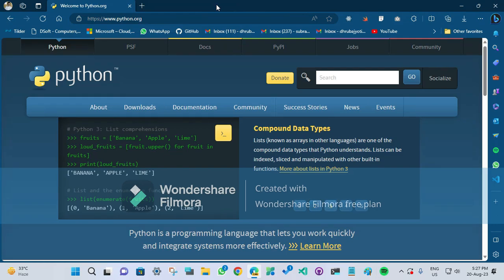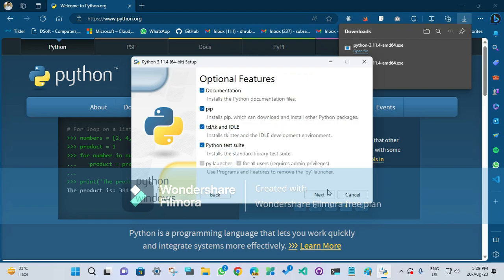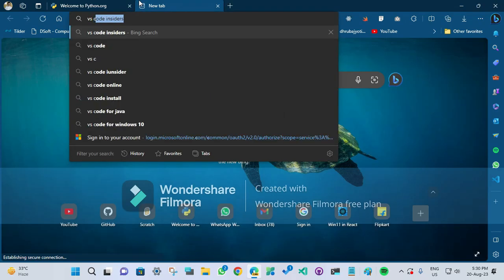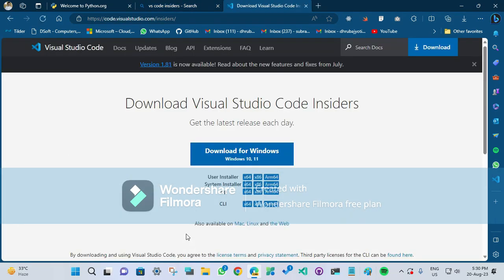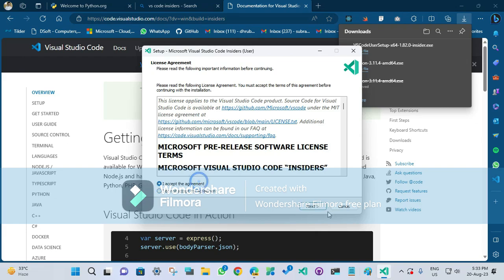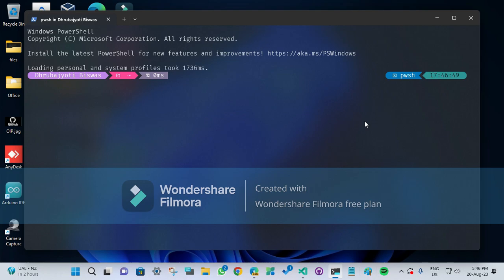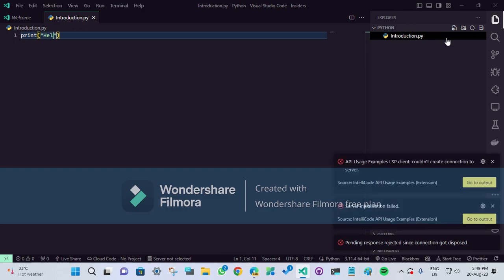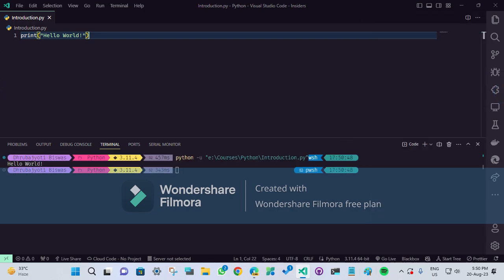Introduction to Python #1 | Python Course